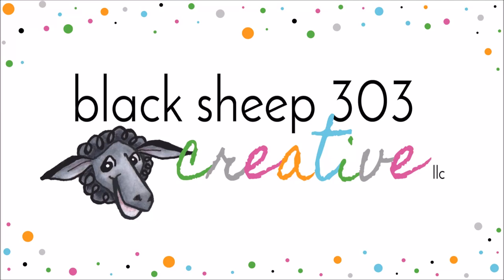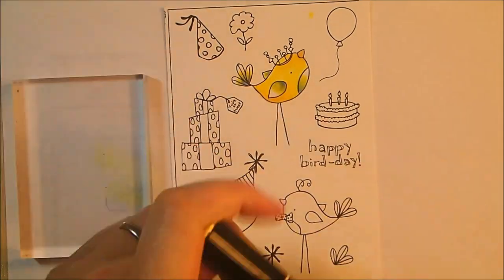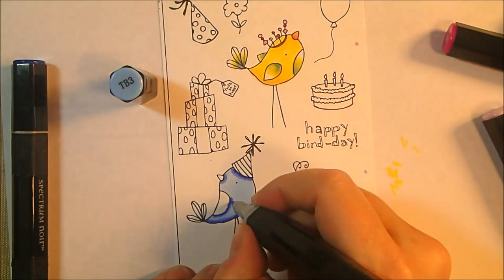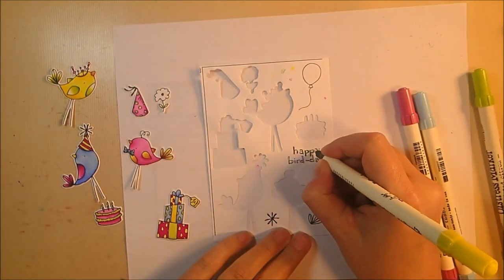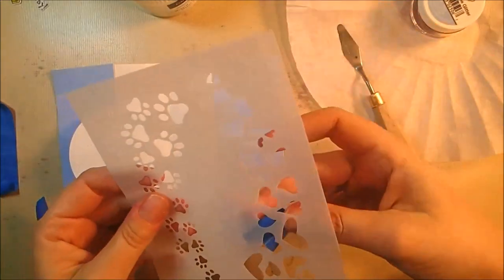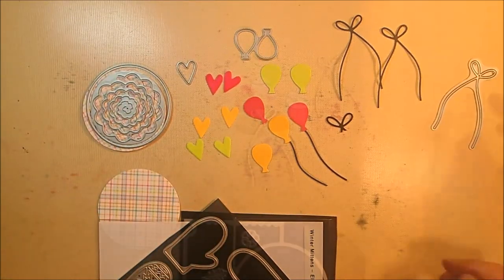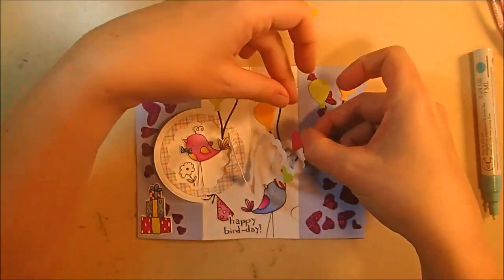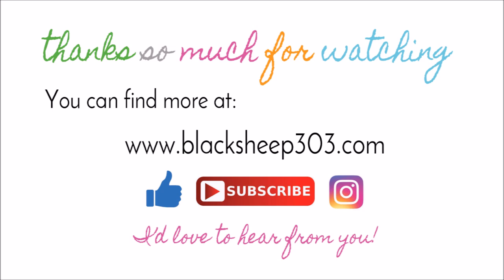Happy "Bird-Day" Card with Elizabeth Craft Designs & Spectrum Noir Markers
As part of my first solo post as a member of the Elizabeth Craft Designs Coloring Design Team, I am sharing this colorful and slightly wacky card I made for my niece's birthday. It uses new stamps from Elizabeth Craft Designs along with Spectrum Noir Markers, the Spiral Circle Pull Card die set, glitter and more for a fun birthday surprise!

STAMPS are now AVAILABLE at Elizabeth Craft Designs!! Hooray!!